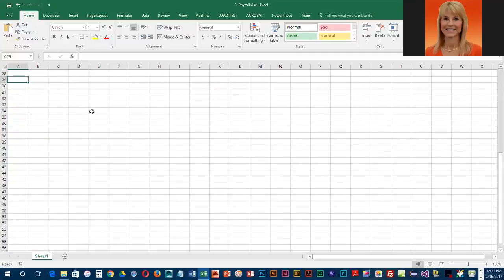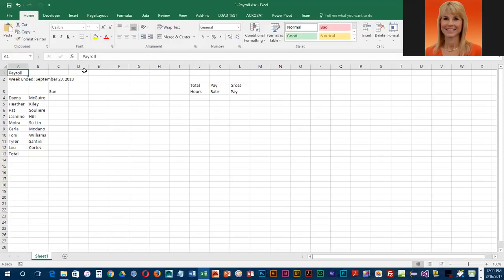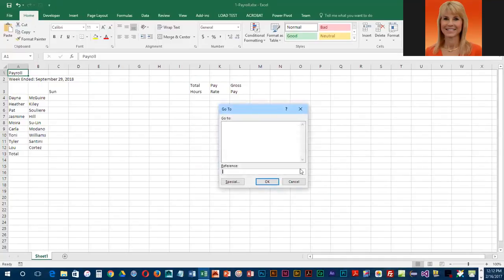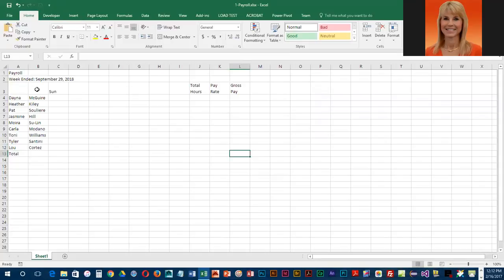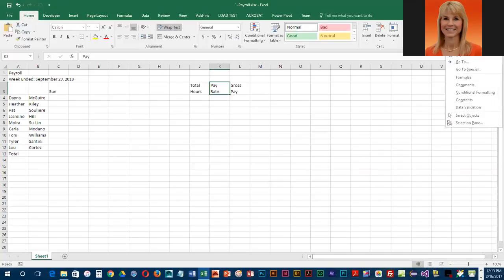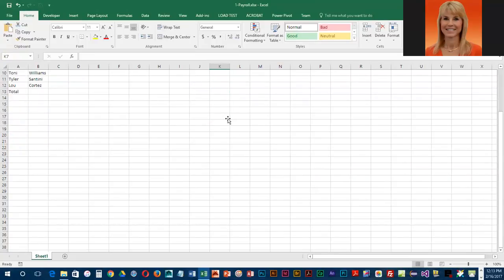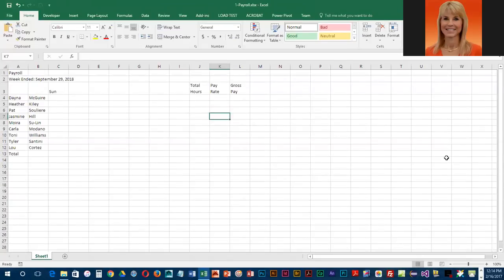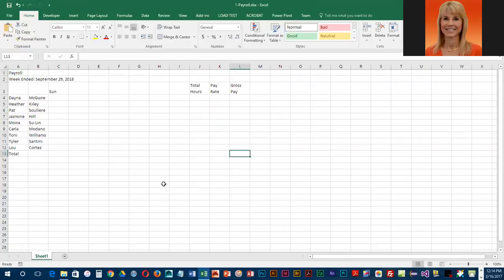Activity 1 3 Navigating and Scrolling